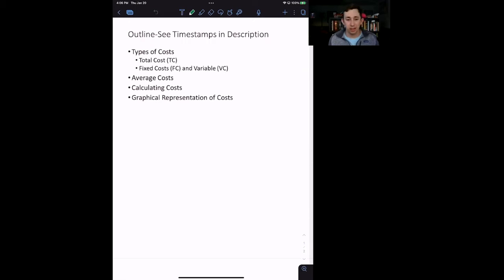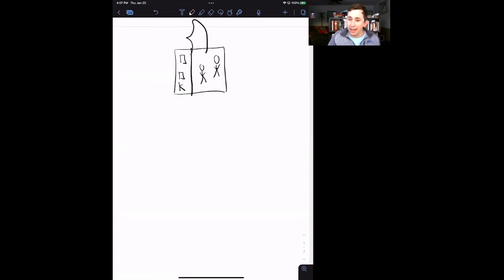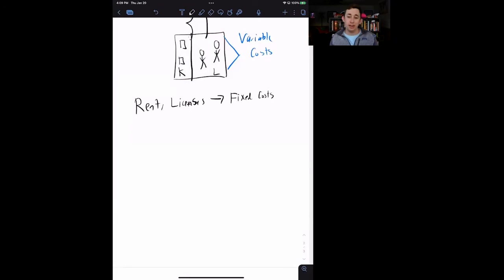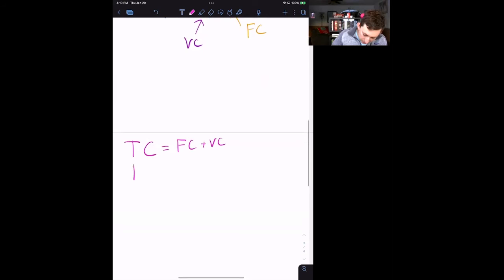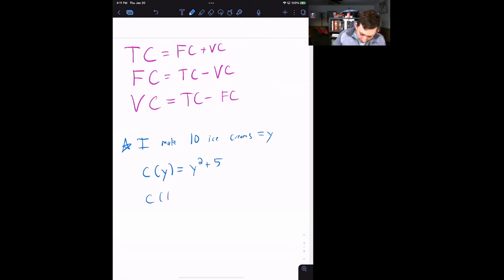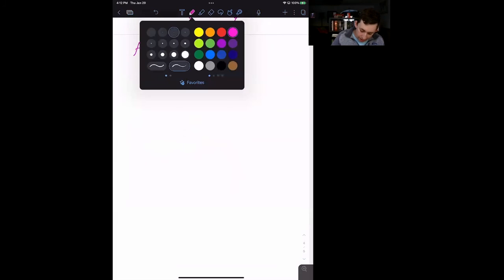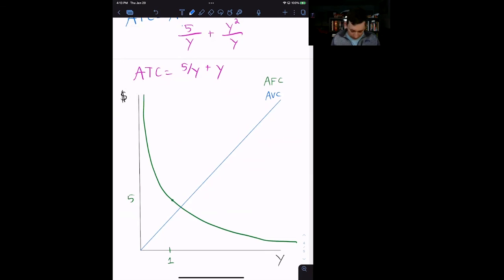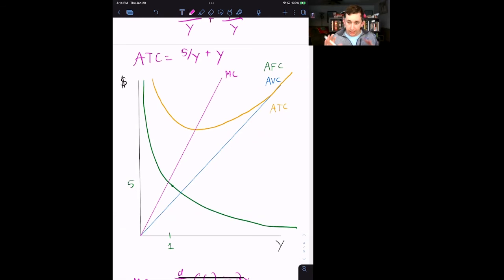The Ultimate Guide to Cost Curves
Micro Struggle | Producer Theory | Cost Curves:
Fixed Costs, Variable Costs, Average Costs, Total Costs and Marginal Costs, oh my! In this video I take a cost function and derive each of the costs and show some graphs to make it easier to understand and remember!

Timestamps:
0:00 - Intro
1:10 - Types of Costs
3:40 - Key Cost Relationships
4:30 - Average Costs
6:16 - Graphical Representation of Cost Curves